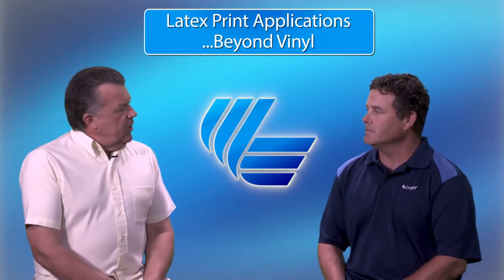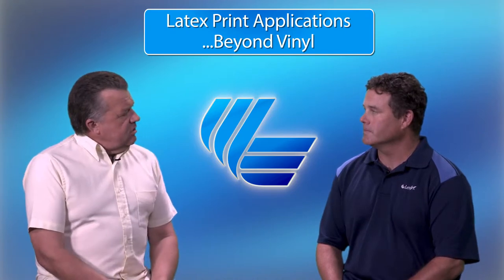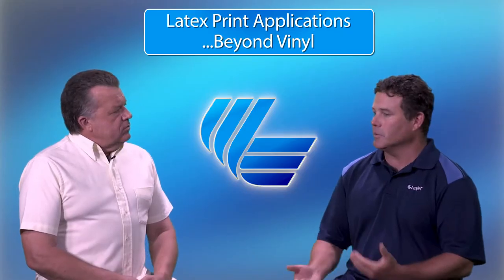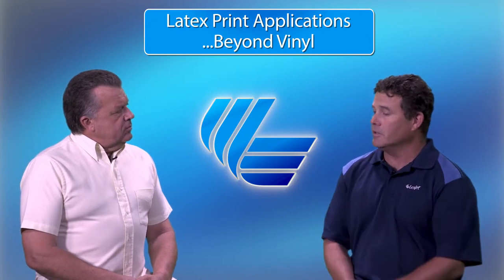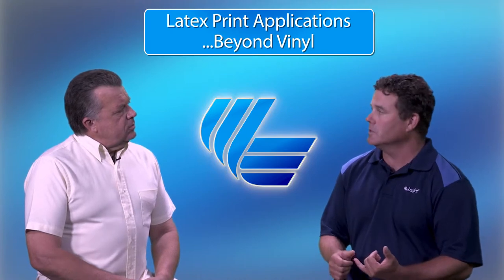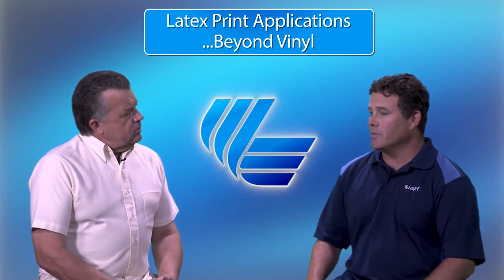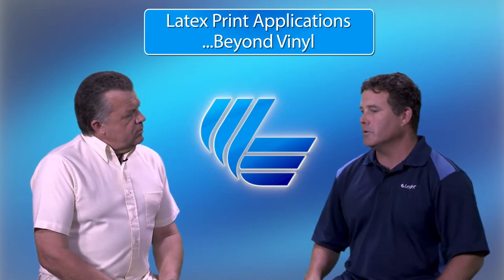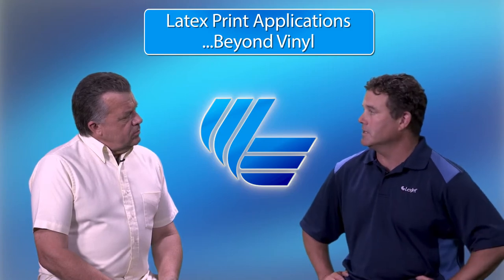Latex Application Beyond Vinyl - Outdoor Signage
Learn how fabrics can be used for outdoor signage for a more refined look.